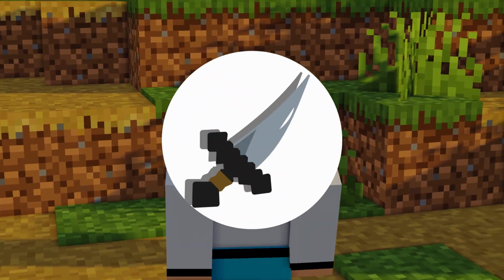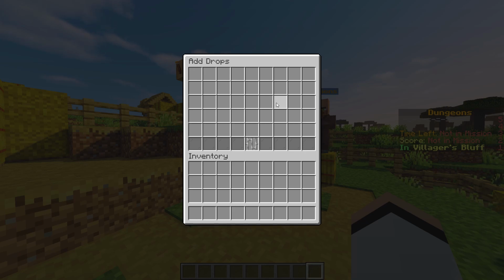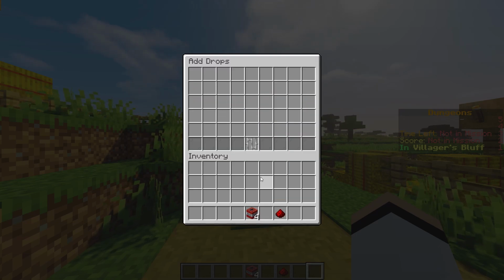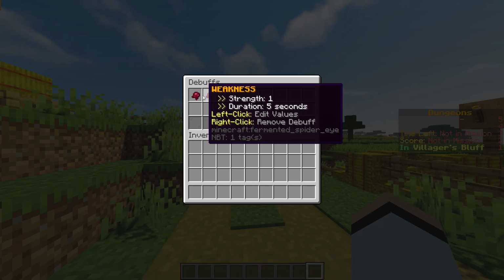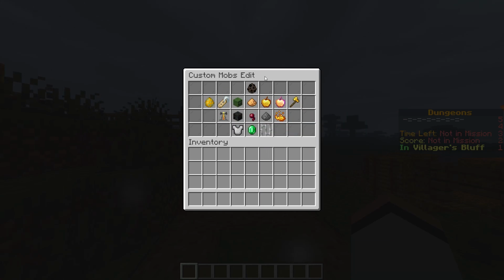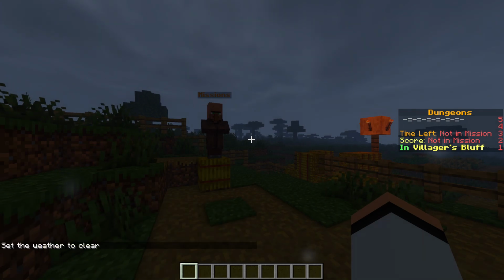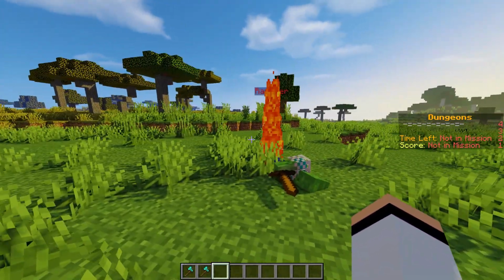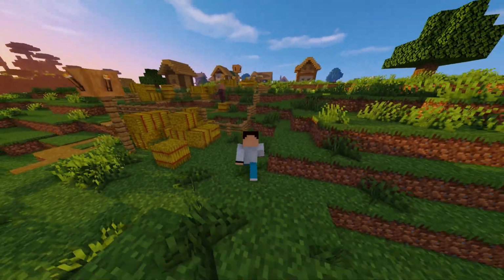Dungeons Plugin | Spigot | Custom Mobs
Bukkit/Spigot plugin tutorial on the Dungeons plugin regarding custom mobs inside of missions.